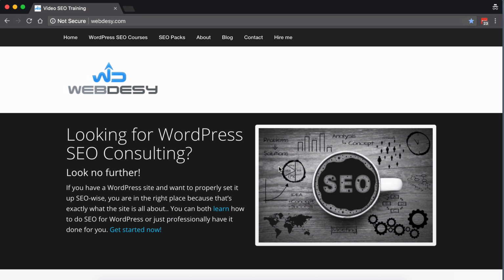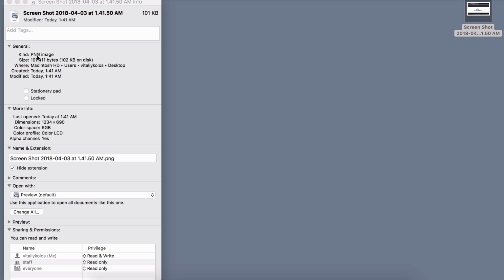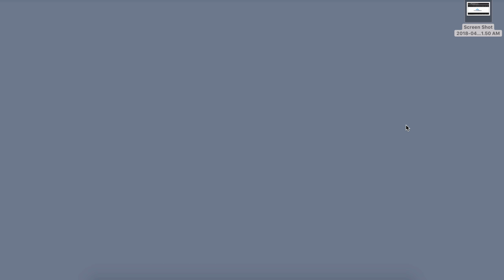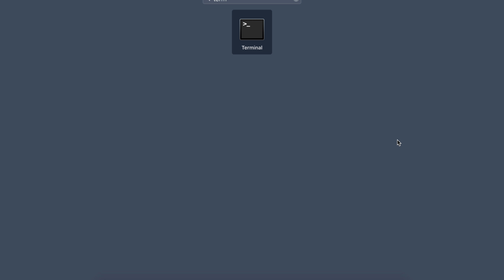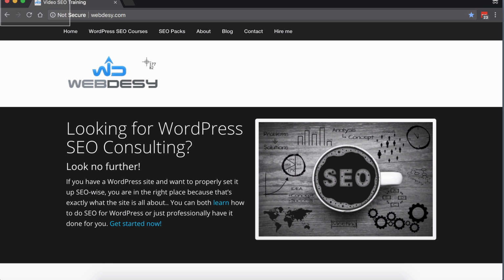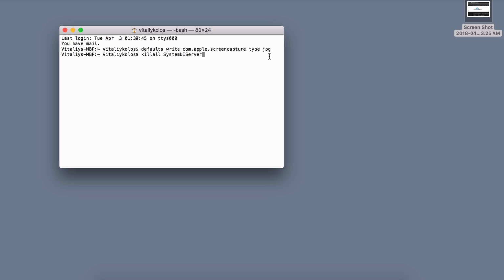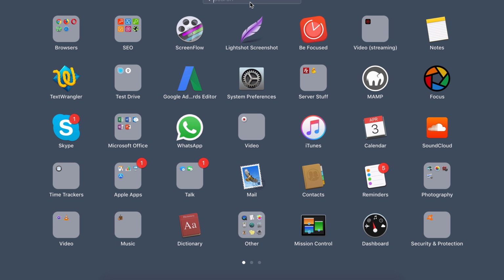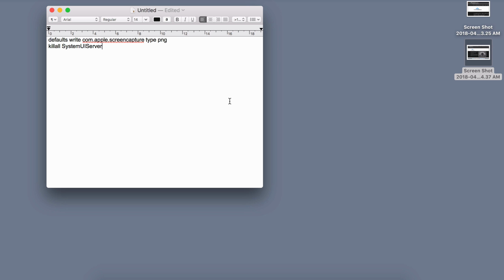How to Make Your Mac Create jpeg (jpg) screenshots instead of png screenshots - WebDesy.com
defaults write com.apple.screencapture type jpg
killall SystemUIServer